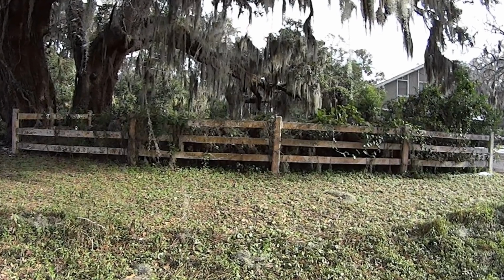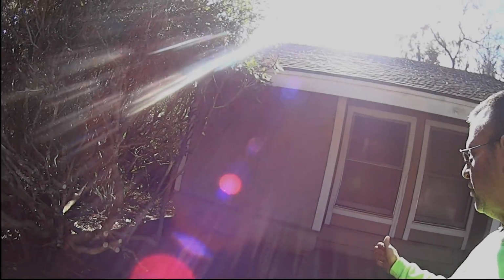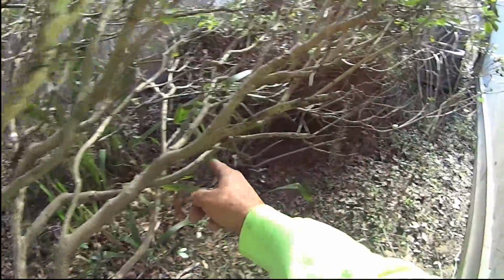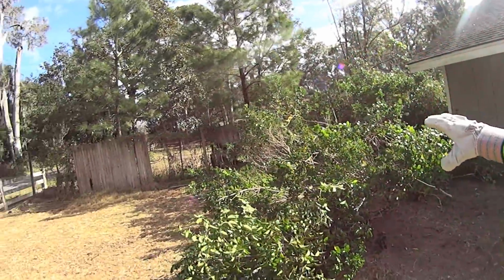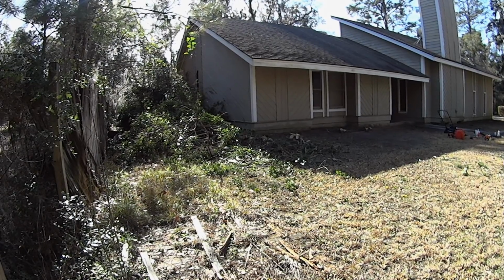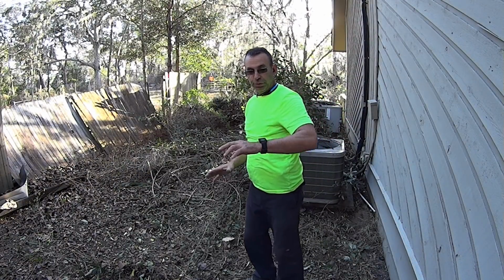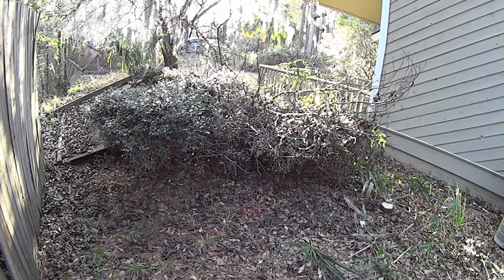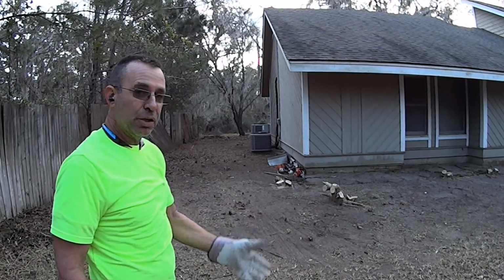Mowing and Cutting Down / Cleaning Up a Very Overgrown Lawn and Property Ep 3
This lawn and property is WAY overgrown and in serious need of a clean out. From trimming back very overgrown bushes to edging a neglected sidewalk / walkway. This is Episode 3 of 4!
Single Mom Rescue Episode 3 - Today's video is all about maintenance. Not lawn mower and edger maintenance, I am talking about the ability for this homeowner to be able to maintain her HVAC units and Septic System. To do this, she needs our help. So Let's help!! Lawn Service
FEATURED ITEM:
BE 14" Whirl-A-Way Surface Cleaner

STUFF I BUY FOR MY BUSINESS:
3 Blade Pack
6 Blade Pack

*21 Inch Rear Wheel Drive Belt - Troy Bilt / MTD P# 95404282
*21 Inch TB Blade Adapter with Drive Belt Pulley MTD P# 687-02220 ADAPTER ASM-25MM

*150 Ft Capacity Steel Pressure Hose Reel
* Powersmart Electric Pressure Washer
* 1 Gallon Plastic Chemical-Safe Pump Sprayer

SNACKS I LOVE
Oberto Applewood Smoked Bacon Jerky

*Similar Recumbent Bicycle
*Garmin Edge 200 Cycling GPS Computer
*Wrist Band Mount Garmin GPS Quick Release Kit